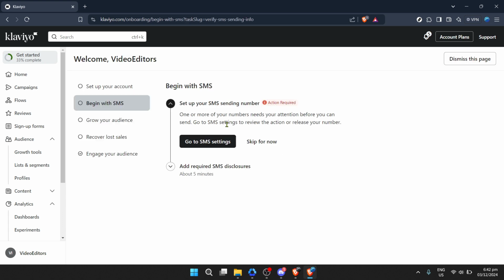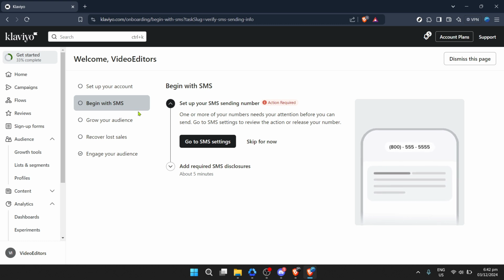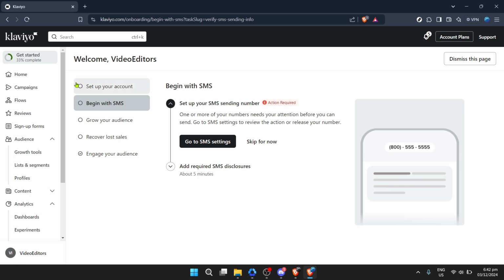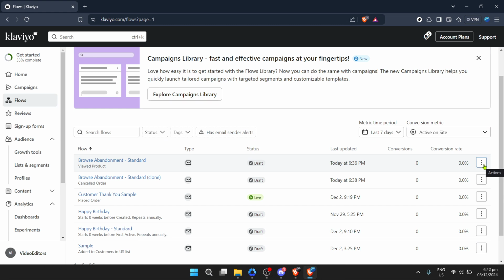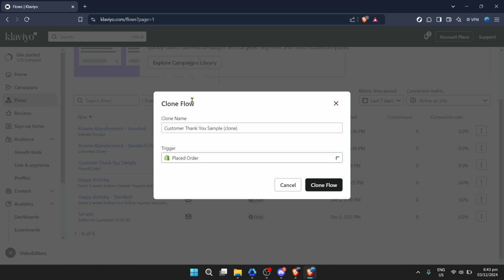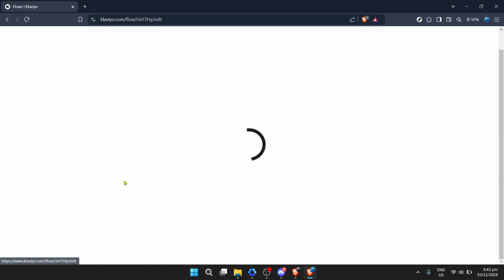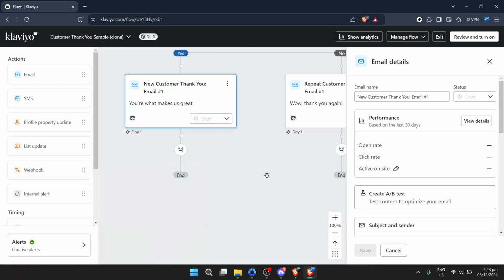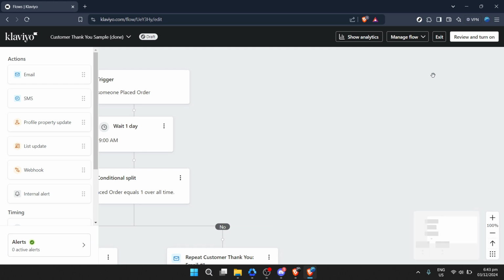How to Change Trigger Klaviyo (Full 2024 Guide)